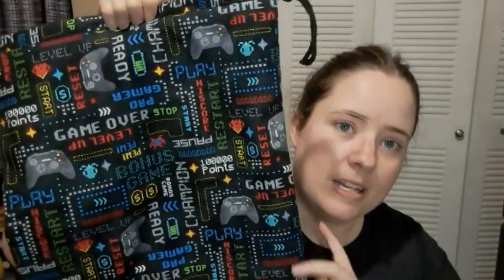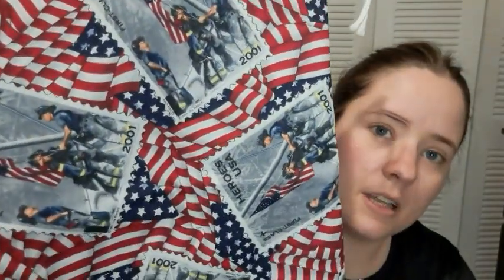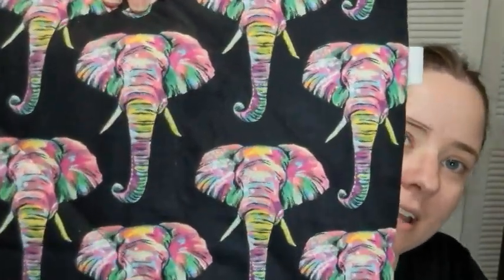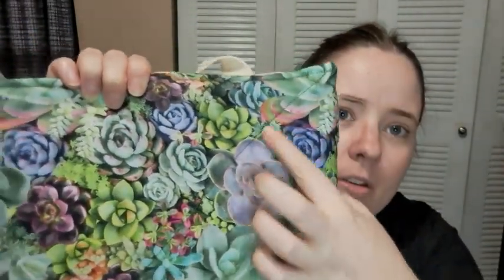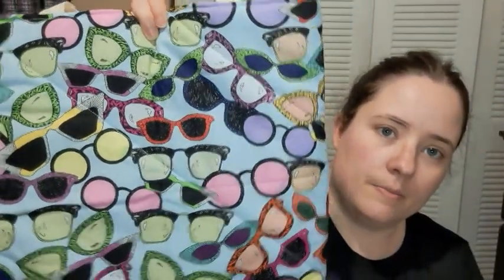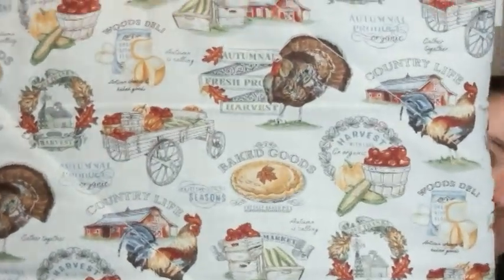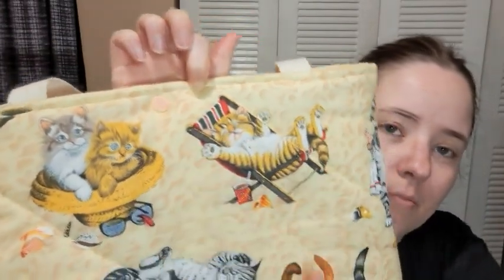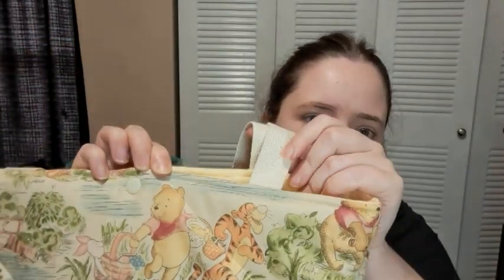Bag Update Aug. 25th @ 5pm CST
Happy Mail
Ella Roberts